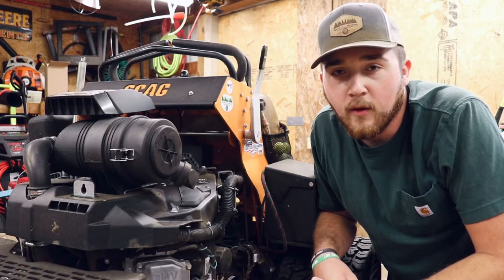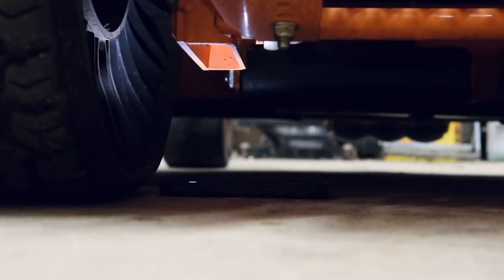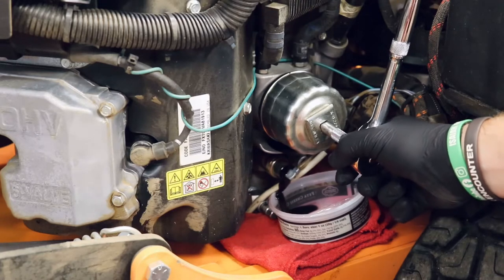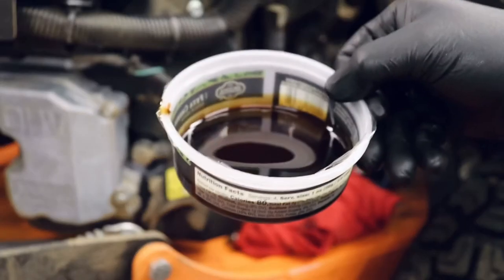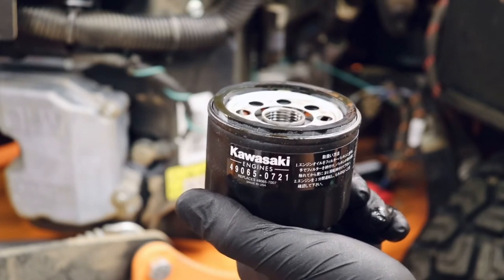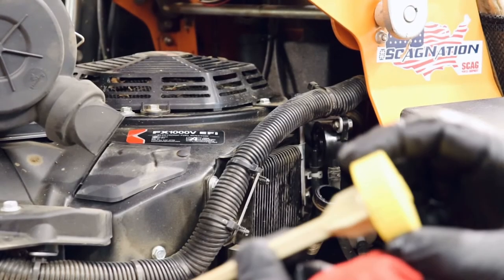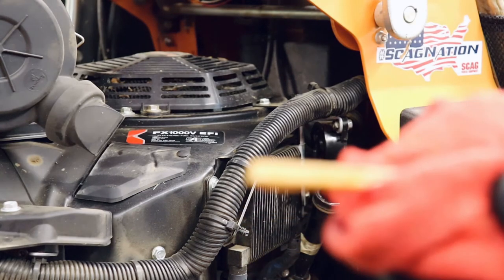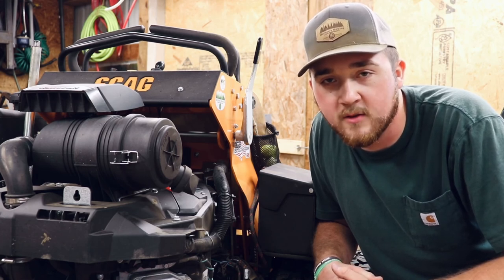Kawasaki FX 1000V EFI Oil Change - How To Video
Changing the oil on my Kawasaki FX 1000V EFI on my Scag V-Ride II